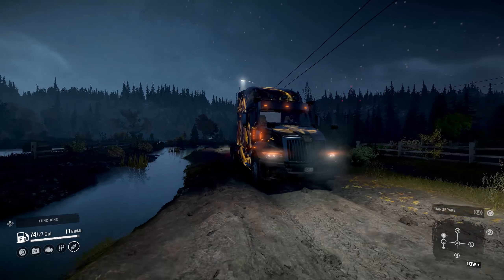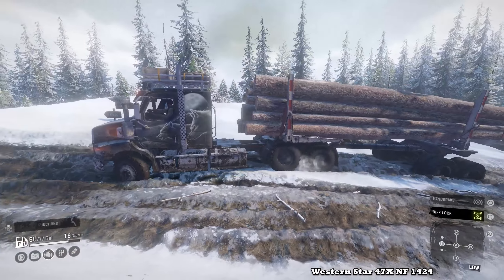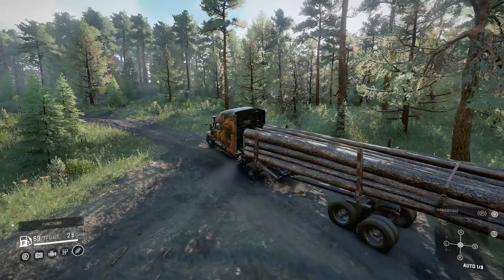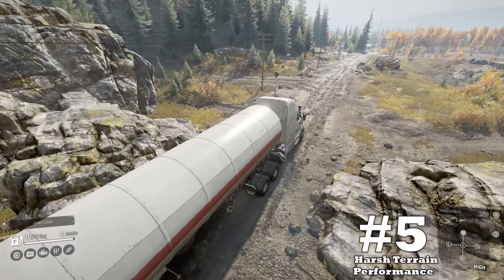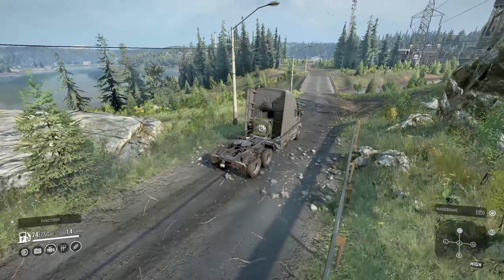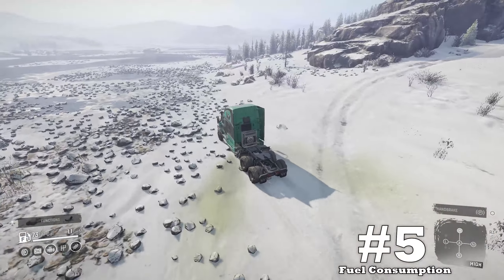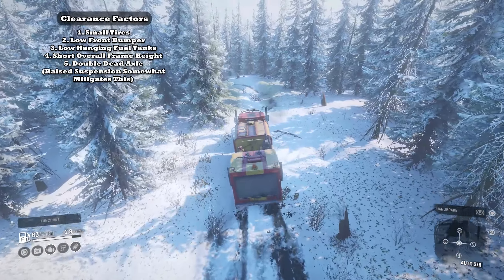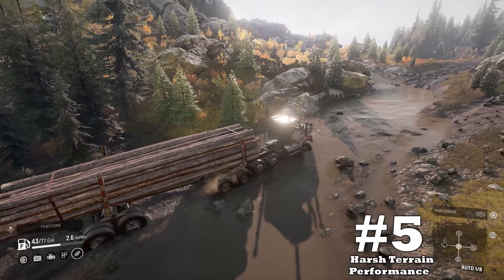Wolf Pack DLC Review: (WARNING) The POWER Of Western Star, Yet Very Challenging!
The Wolf Pack DLC bring 3 all new Western Star licensed trucks into the game of SnowRunner. The 57x, 47X NF 1430, & the 47X NF 1424 all bring major power, yet have their own set of issues when tackling SnowRunner's wilderness. In this review we will talk about ways to make good use of them. I want to thank everyone for your support as always; It means a lot. Love ya'll!

NProv Truck Rating:
Western Star 57X
Power: 5
Terrain Navigation: 1
Difficulty Of Use: 1
Aesthetics: 5
Stability: 3
Fuel Capacity & Economy: 5
Utility: 1
Grip : 1
TOTAL: 22

Western Star 47X NF 1430
Power: 5
Terrain Navigation: 1
Aesthetics: 5
Stability: 3
Utility: 1
Grip : 2
TOTAL: 23

Western Star 47X NF 1424
Power: 5
Terrain Navigation: 1
Aesthetics: 5
Stability: 3
Utility: 1
Grip: 2
TOTAL: 23

0:00 Intro
0:26 Background
1:50 Western Star 57X CONS
5:30 Western Star 57X PROS
8:19 Western Star 47X NF 1430 CONS
12:08 Western Star 47X NF 1430 PROS
14:47 Western Star 47X NF 1424 CONS
18:16 Western Star 47X NF 1424 PROS
21:38 Conclusion & My Personal Truck Rating

Wallet: DG2LGhZKyoKsbHHiKcA1jZBy9Tq3teXRuT